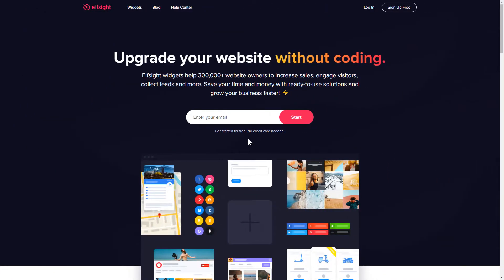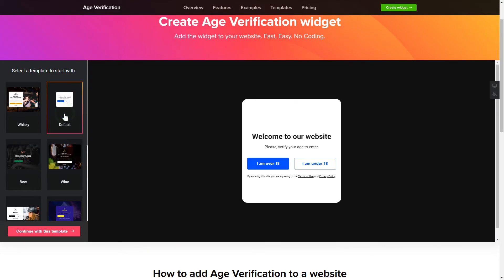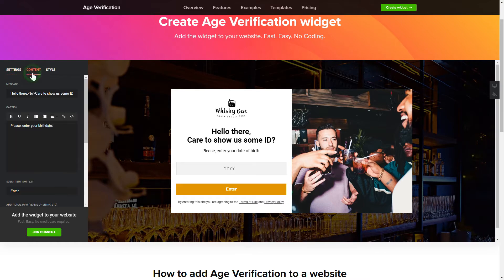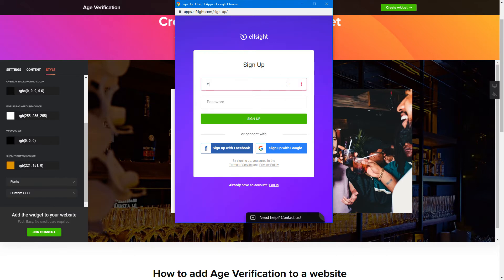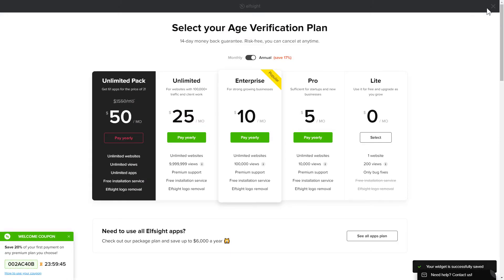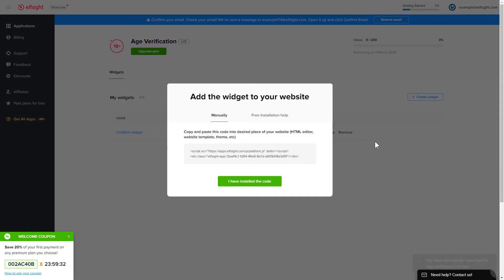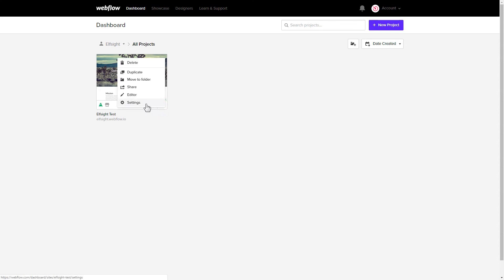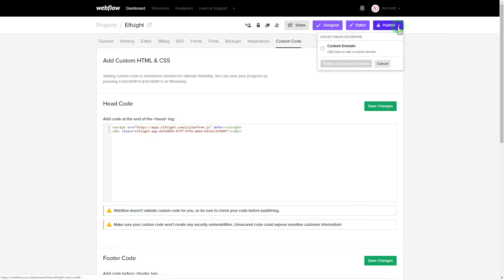How to Add Age Verification Widget to Webflow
Add Webflow website verification widget to site in less than 2 minutes -

Age Verification Popup is the best means to validate the year of birth of your users. Stay liable and prevent too young users from seeing adult content on your website.

Features:

• A convenient popup will make age verification easier
• The widget won’t barrier the content from indexing
• It will draw new target audience and valid potential customers

How to embed Age Verification on the Webflow website?

In order to embed our plugin, get acquainted with the actions from the brief instruction:

1. Set up and personalize the widget;
2. Save your code which you will see in the popup;
3. Display the copied code on the site.

Follow the link below in order to find out how to embed Webflow Verification Form plugin -

Best website verification widget integration templates:

Example 1: Whisky - check the age of users by asking their date of birth when the content is the overlay image.
Example 2: Default - a simple popup window with two options: I am under 18 and I am over 18.
Example 3: Beer - this template will allow you to check the users’ age before they order a pint on your website.

Here is how simple it is to insert the Verification Form plugin to Webflow! If you want to learn more about widget templates, elements, and settings, you are free to contact our dedicated Support specialists. We’ll eagerly help you!